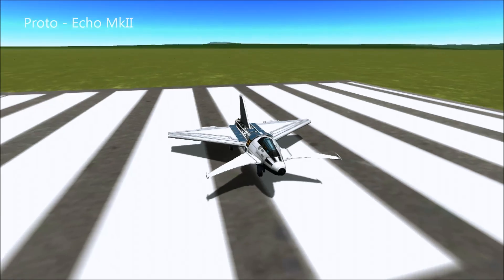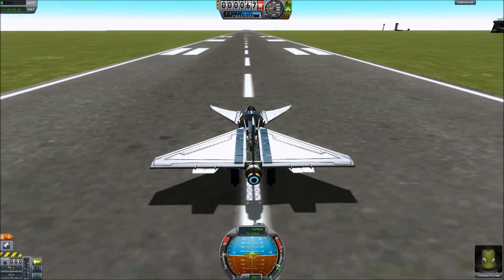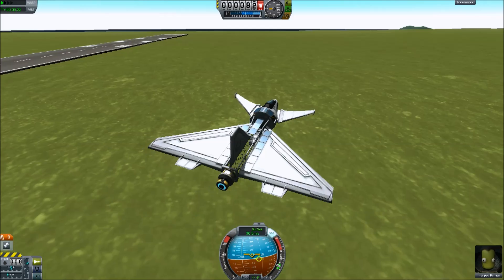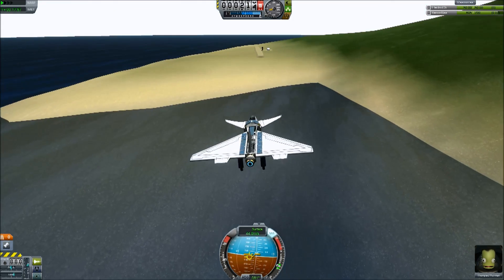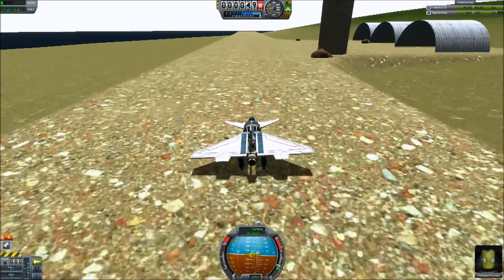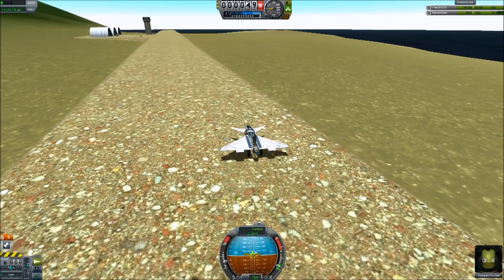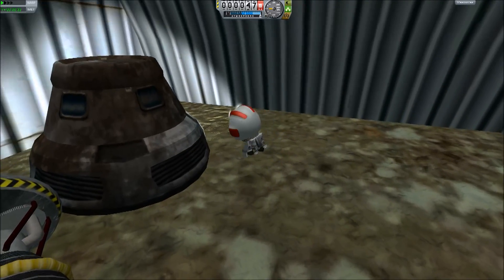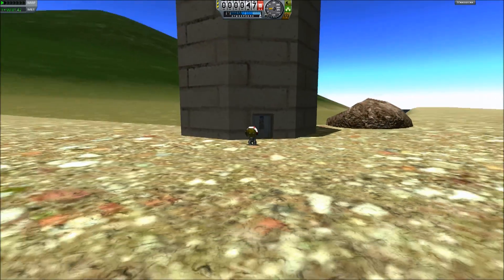KSP - Solar Powered Plane Visits Secret Runway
A solar powered plane goes off in search of easter eggs, at the secret runway.

In this episode I experiment with ion engines and a solar powered plane. It's perfect weather for a leisurely flight, so I decide to check out the second (secret) runway. While poking around the base, I stumble across an interesting find...